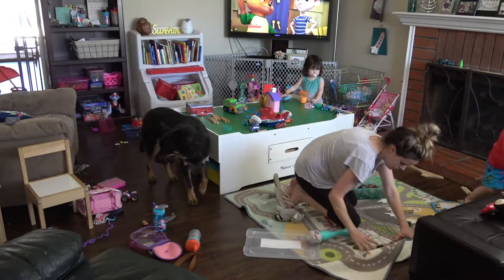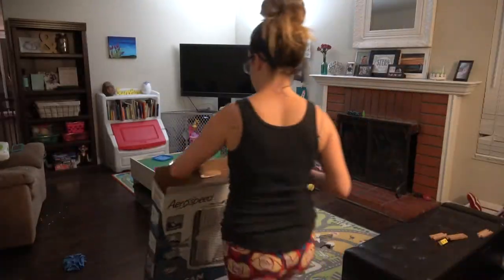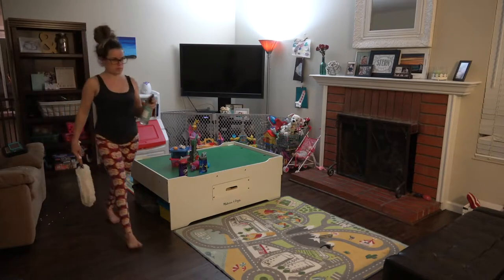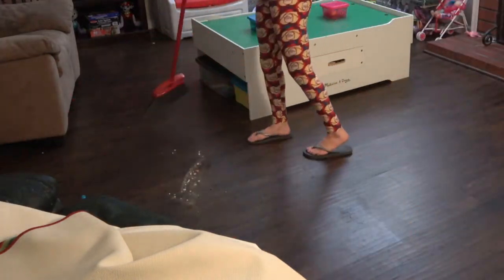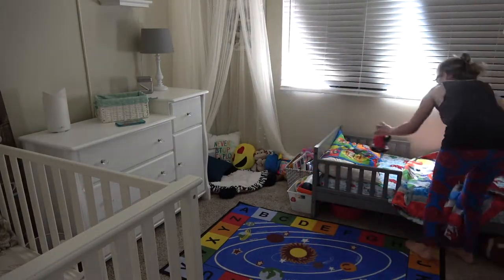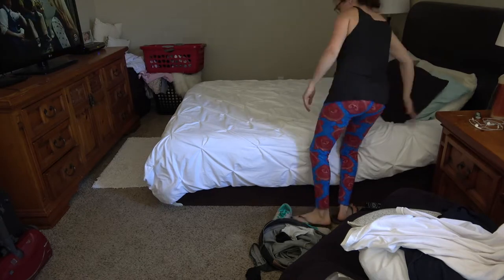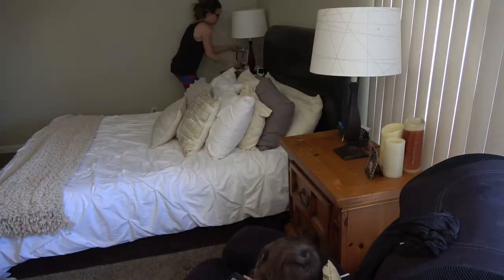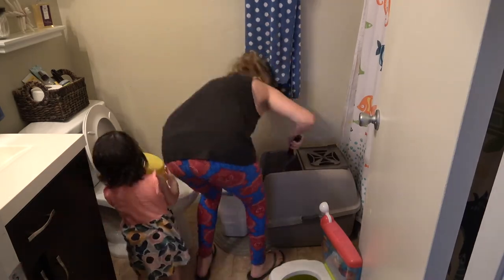CLEAN WITH ME 2017 // METHOD CLEANING ROUTINE // SAHM CLEANING ROUTINE // CLEANING MOTIVATION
Another speed cleaning with me video for you, Mamas. I hope you enjoy it! Thumbs up if you want to see more cleaning videos, and as always, if you like this video make sure to subscribe to be notified of upcoming speed cleaning and organization videos.

IN THIS VIDEO:

I love my Salav Steam Mop - I bought mine after watching a video by "How Jen Does It"

Method Cleaning Products:
- Antibacterial Spray
- Squirt n' Mop Floor Cleaner
- Toiler Bowl Cleaner

Grove Collaborative:
- Duster
- Caldrea Room Spray (As mention on How Jen Does It)

METHOD:
- Toilet Bowl Cleaner
- Anti-Bac Spray (Wildflower)
- Squirt n' Mop (Lemon Ginger)

XO,
Sarah